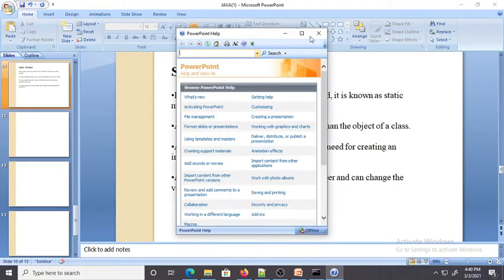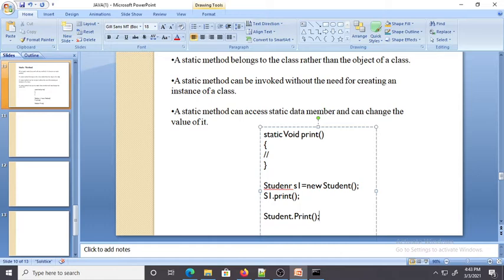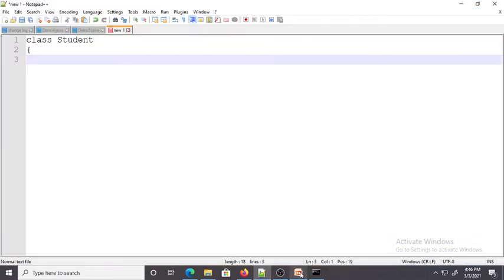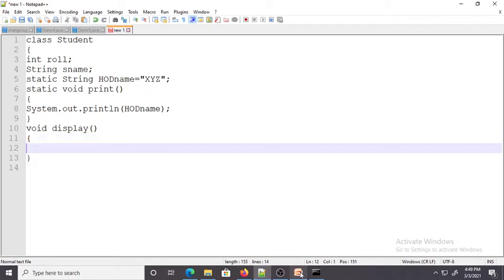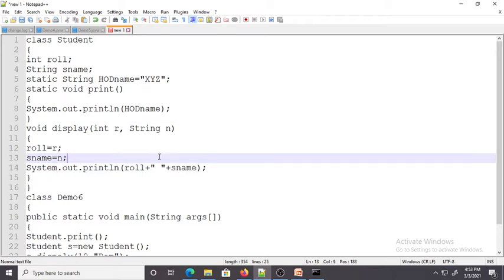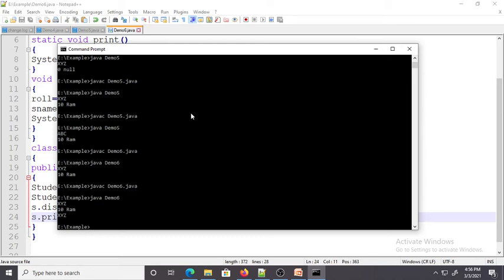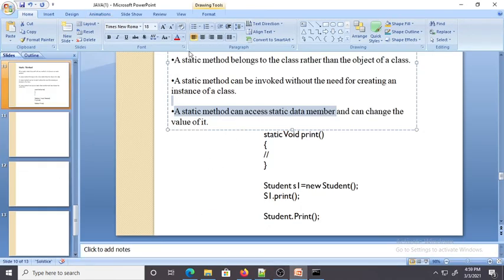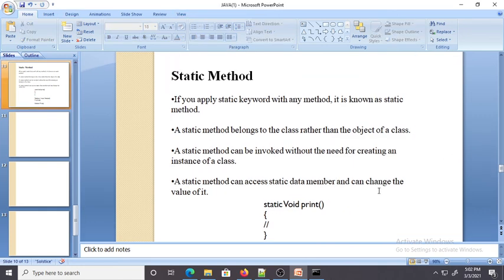Static Method in Java Prograaming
by Mayuri Kawalkar